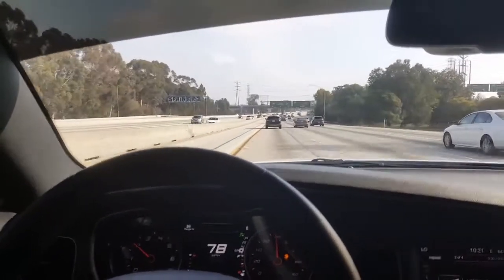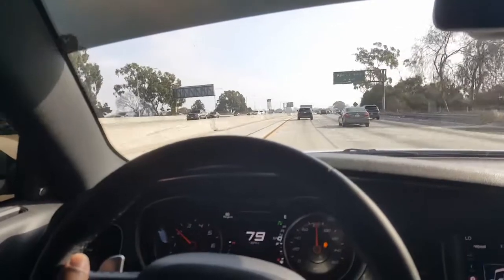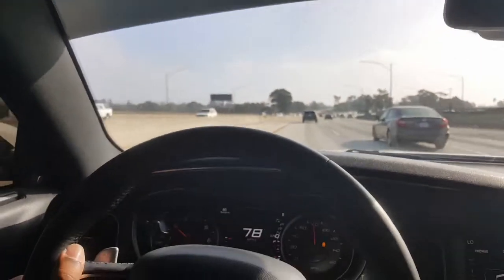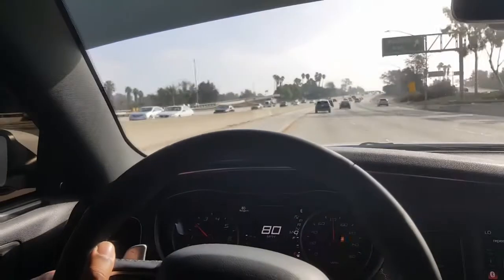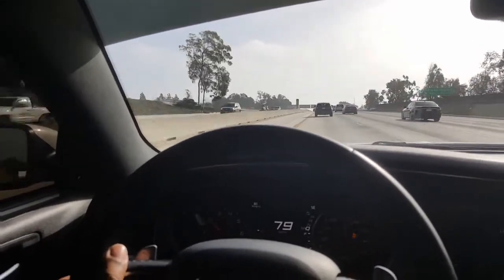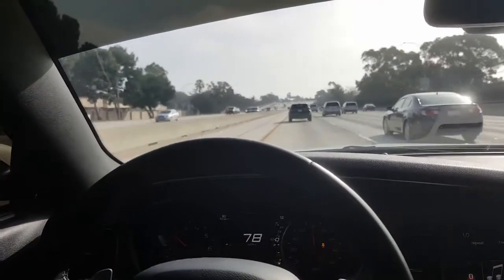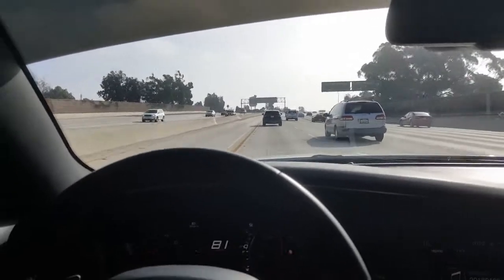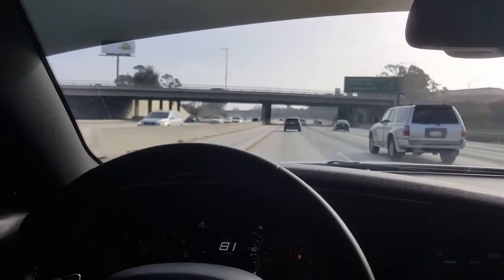1st Mod for 2018!!😎 **UPDATE**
My thoughts one day after having the 40 series Flow Masters installed.